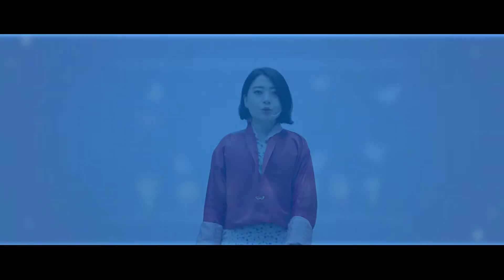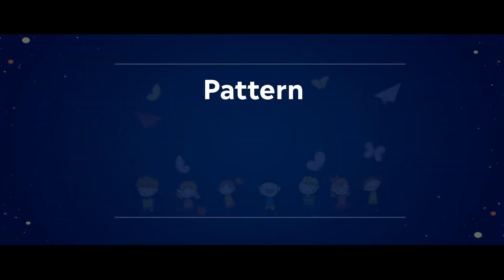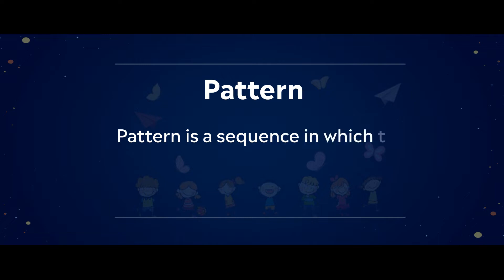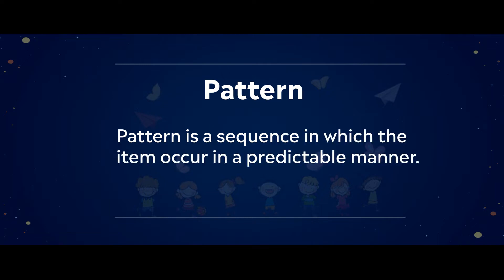Mathematics Key Stage 1 : Patterns